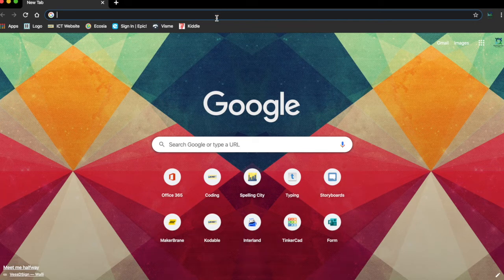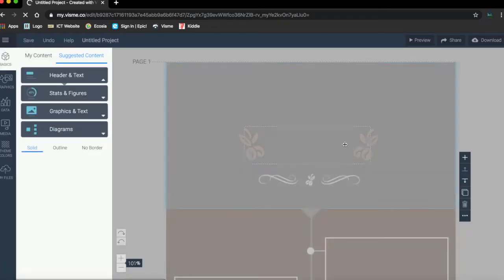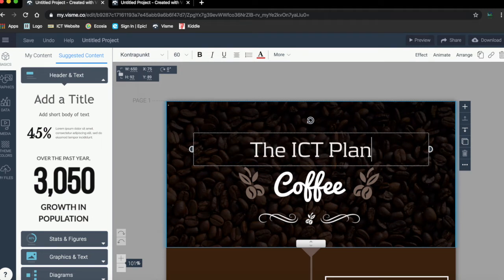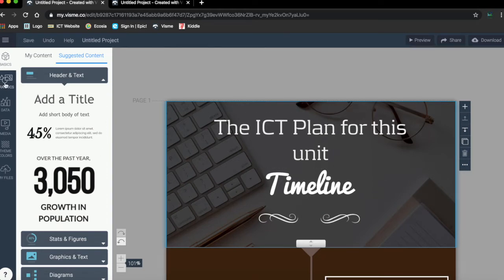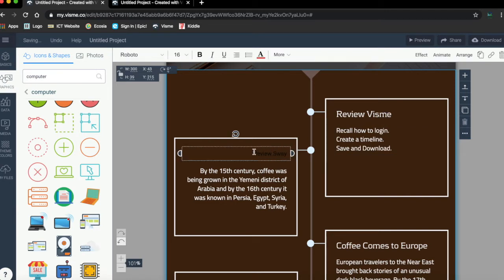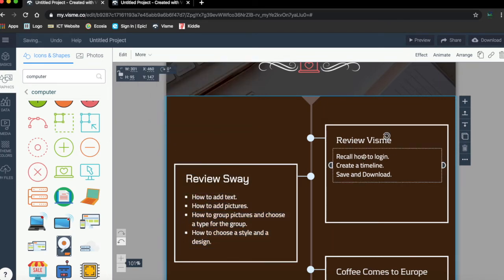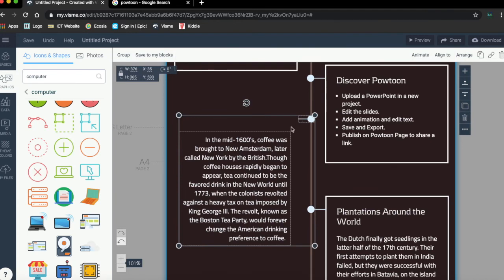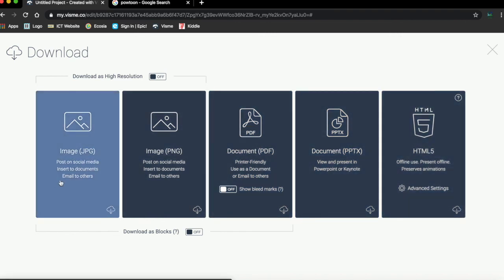Visme - How to create a Timeline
This video will show you how to create a Timeline on Visme in a brief and quick way.